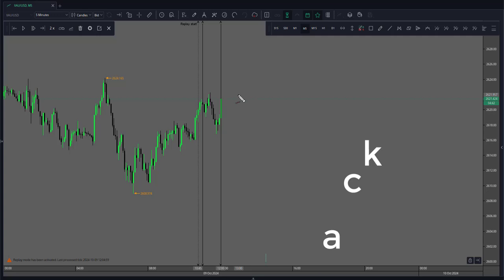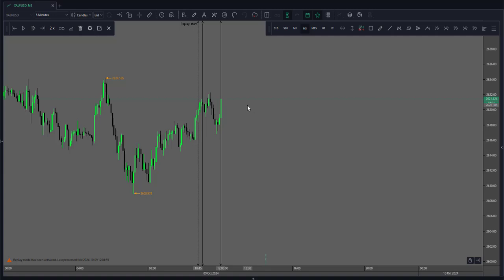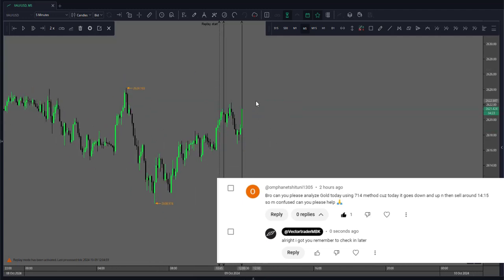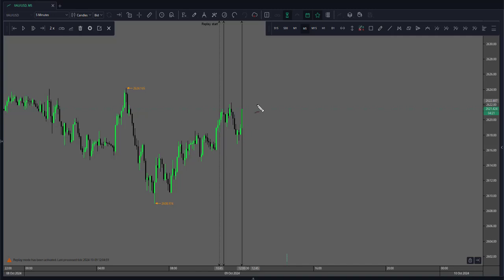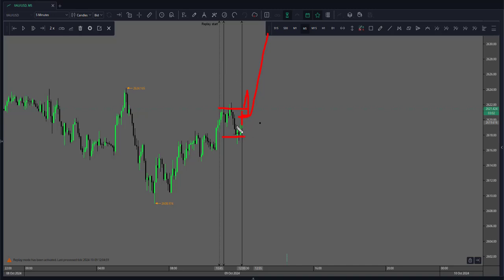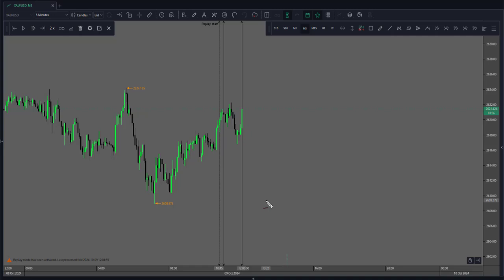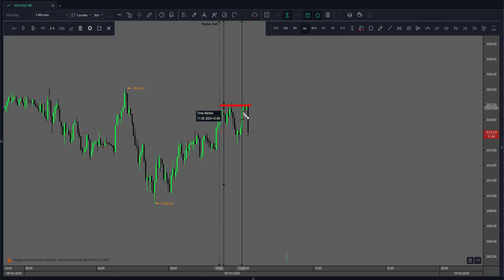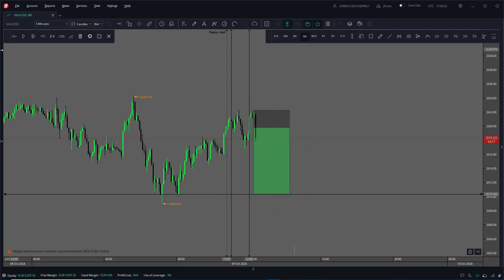714 trading Method today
714 method
714 method win rates
rofitable day trading strategy for beginners